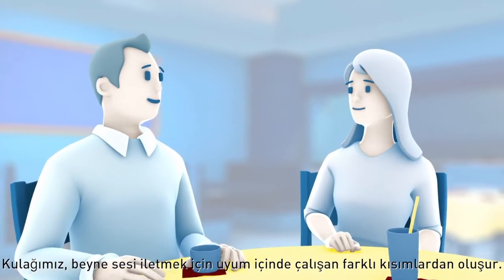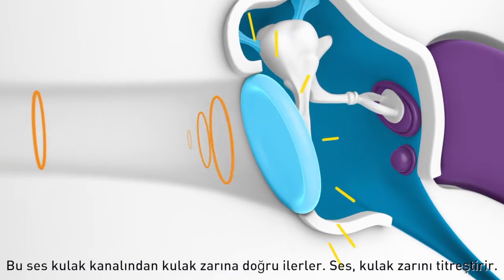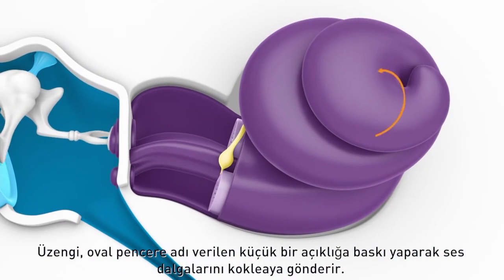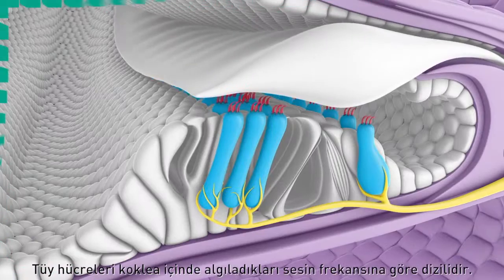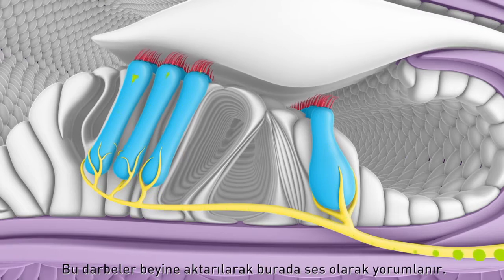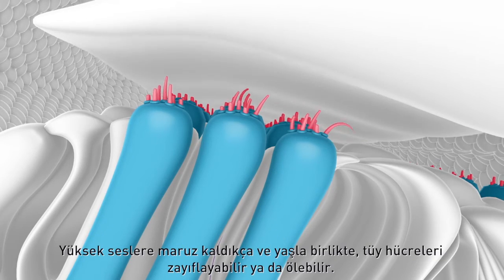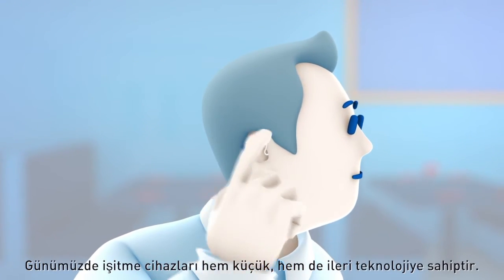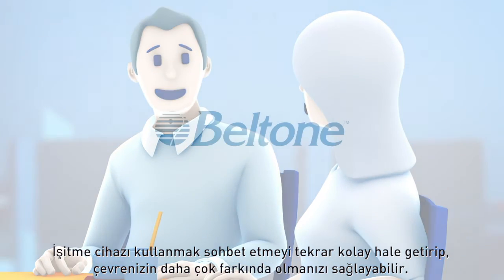Kulak anatomisi ve işitmemizdeki rolü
Nasıl işittiğimizi bilmek, işitme kaybını ve türlerini anlamamıza da yardımcı olur. Sesin kulak içindeki yolculuğunu ve nasıl işittiğimizi izleyin.
İyi duymadığınızı, işitme kaybınızın olabileceğini düşünüyorsanız kulaklarınızı online olarak test edin